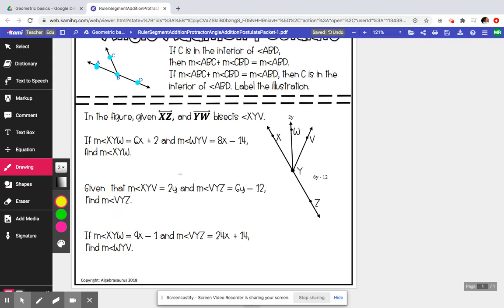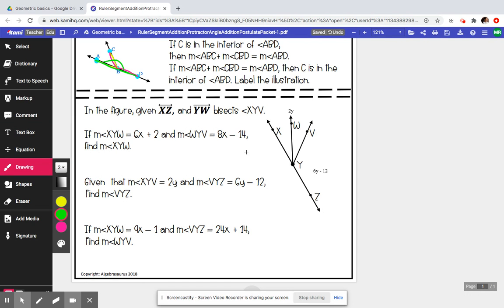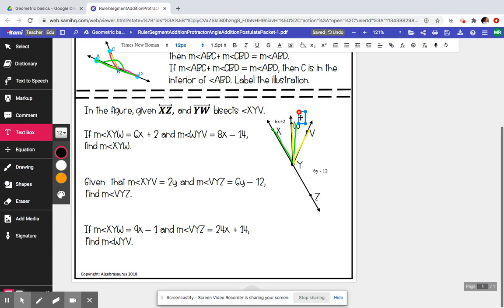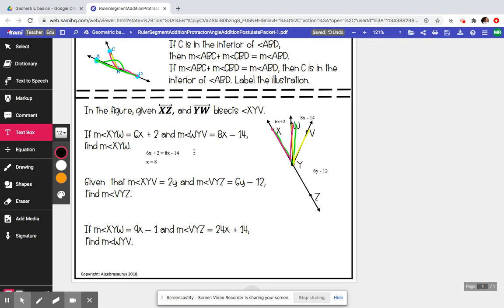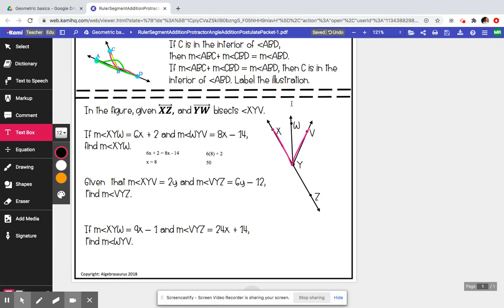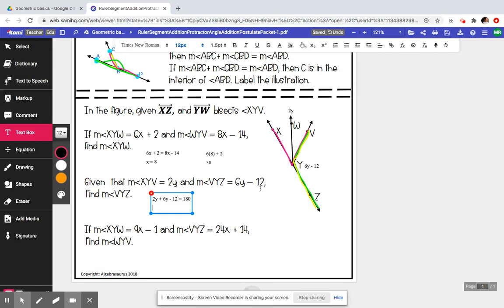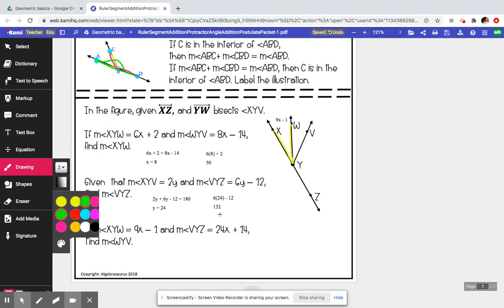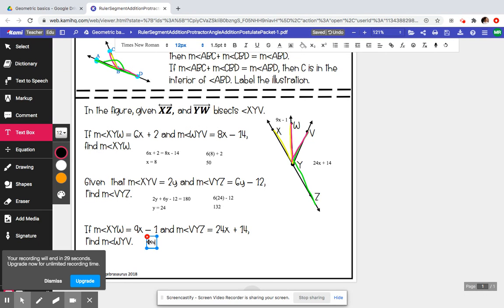Angle Addition Postulate